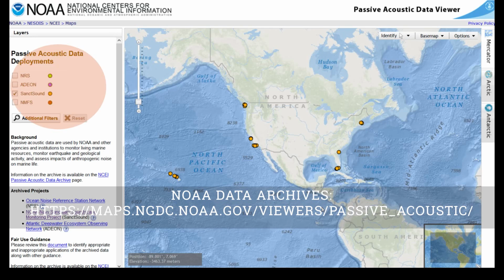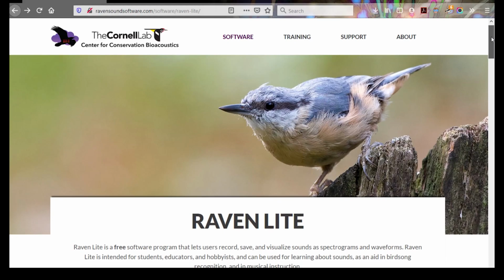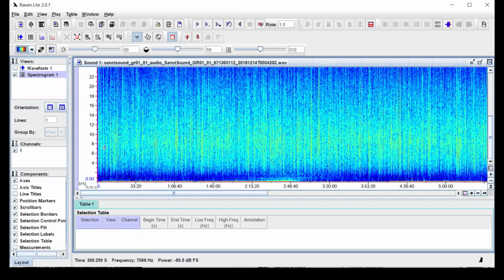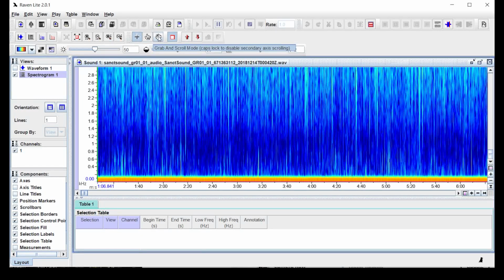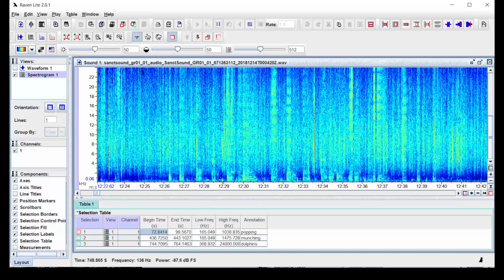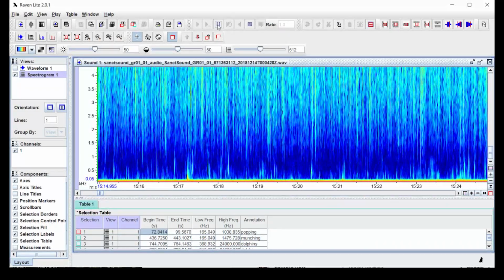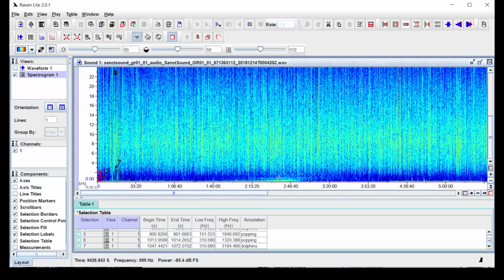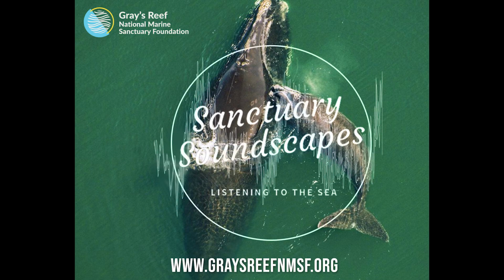Sanctuary Soundscapes volunteer training tutorial #1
Sanctuary Soundscapes is a participatory science project hosted by Gray's Reef National Marine Sanctuary Foundation complimenting the work in NOAA's NCEI archive of passive bioacoustics data. This work was completed as part of the SanctSound project, which is a collaboration between NOAA and the U.S. Navy to better understand underwater sound within the National Marine Sanctuary System.

The Sanctuary Soundscapes project is focused on the sound monitoring study taking place at Gray's Reef National Marine Sanctuary. Participating project volunteers act as citizen scientists to observe the acoustic recordings and catalog the sounds within the NOAA data. Volunteer support is needed to review thousands of hours of seafloor recordings and contribute to a long term database to aid in species awareness and ocean conservation.For complete information and project registration, visit us